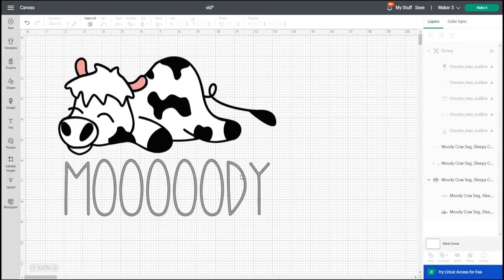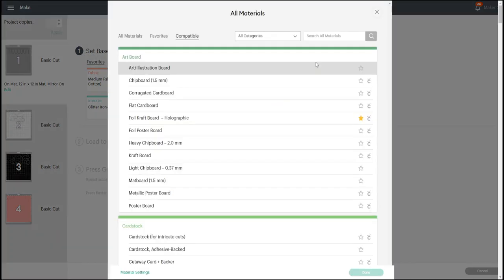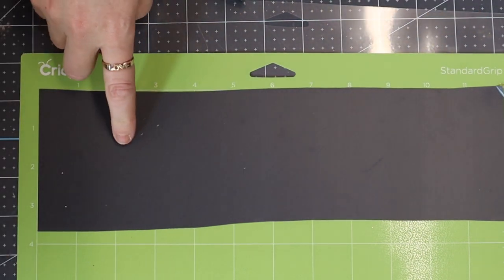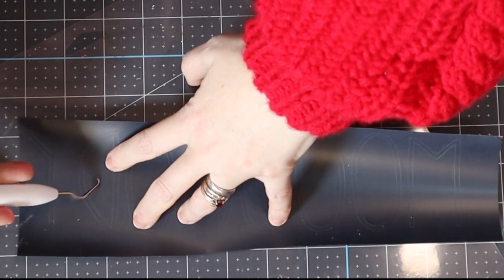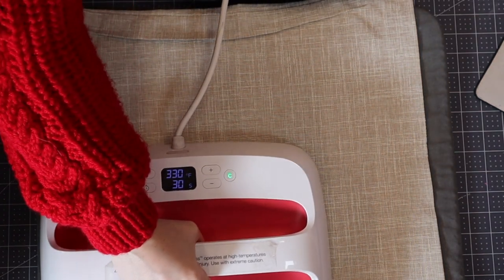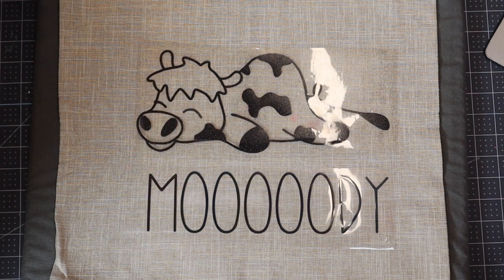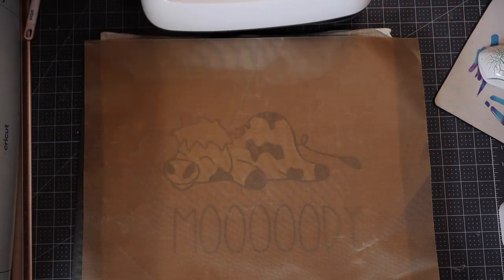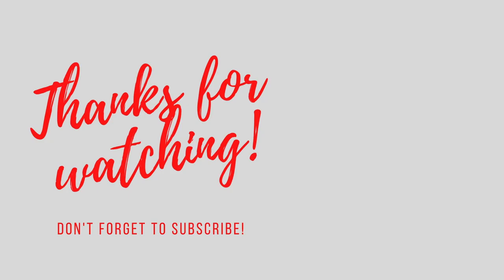Cricut - Slice Layering Iron On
Following on with our slice layering we look at how to use the technique with Iron On